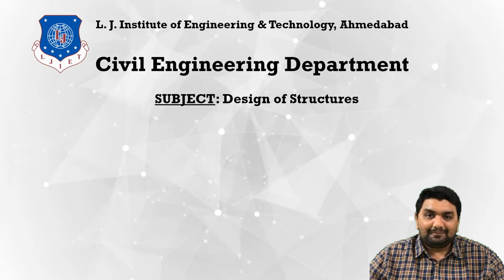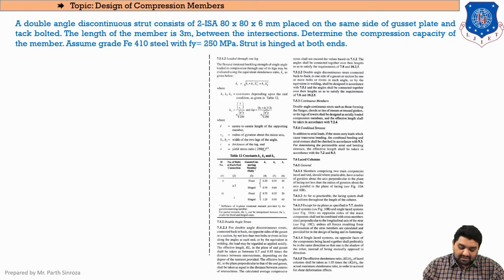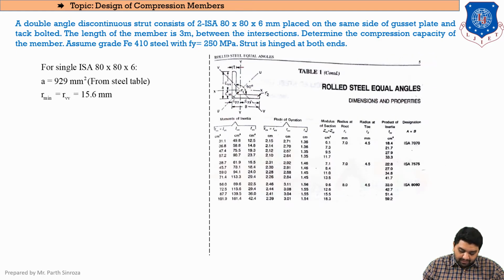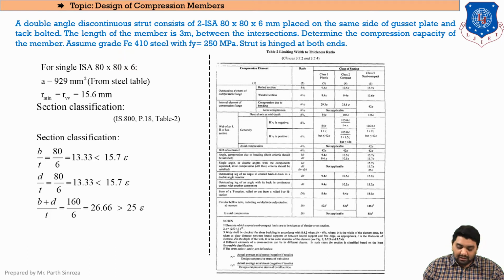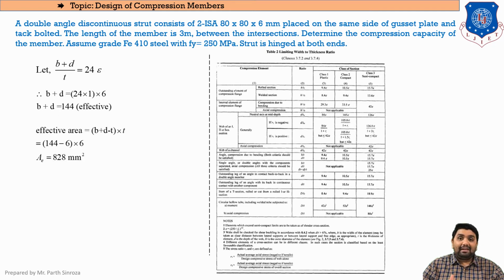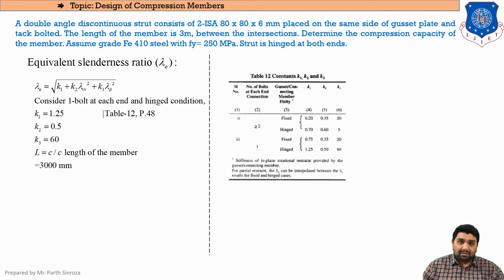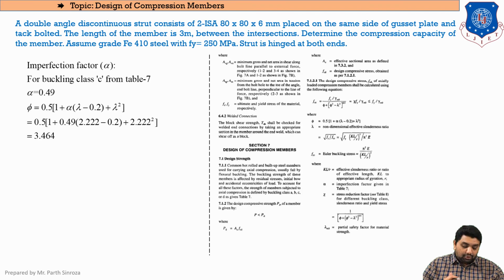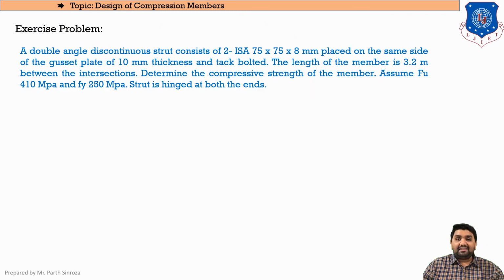Lec-50_Analysis of Struts-03 | Design of Structures | Civil Engineering